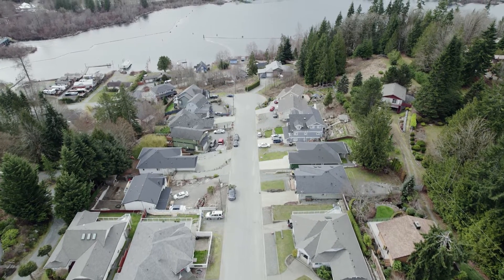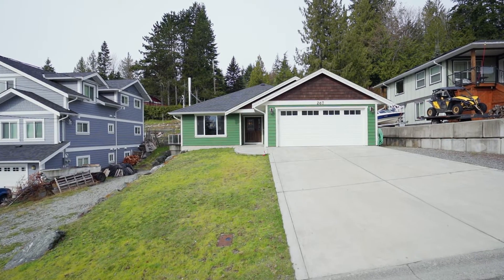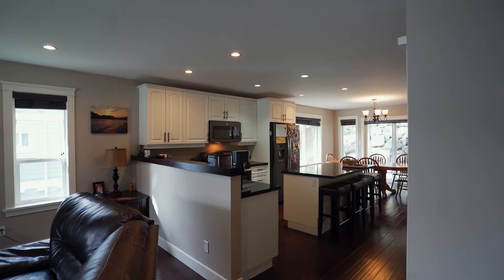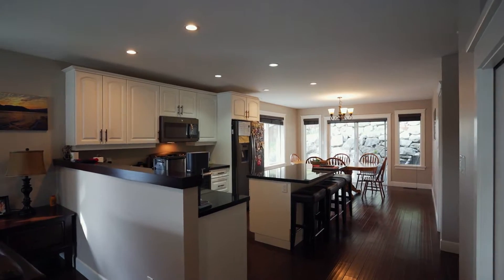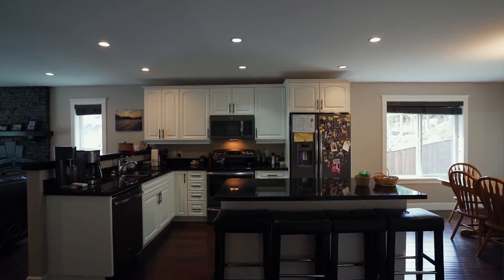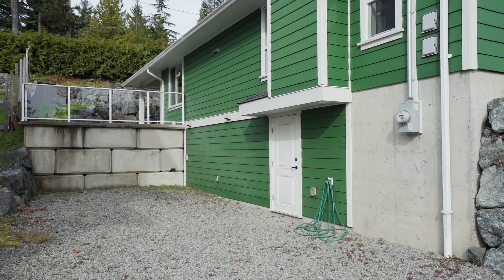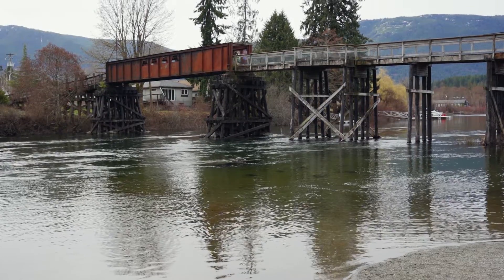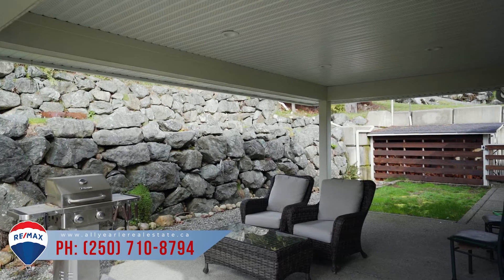267 Castley Heights- New Listing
Welcome to this 3 bedroom, 2 bathroom, main level entry home in Castley Heights. Built in 2015, this like new home offers mountain and lake views, walking distance to parks, the lake and river, boat launch, and all the amenities this town has to offer. The main level is just over 1,400 sqft, providing an excellent floor plan and features engineered hardwood floors throughout, and a cozy fireplace. There is also a large unfinished walk out basement with suite potential, making this an excellent investment! A great bonus of this .18 acre property with 200amp service, is the double car garage, 2 driveways, giving you tons of parking for an RV, boats, or future tenants. And enjoy the covered patio space for entertaining in the backyard! Enjoy the views, location, amenities, and privacy of this well thought out home. Don’t just visit the lake life, come and live it!